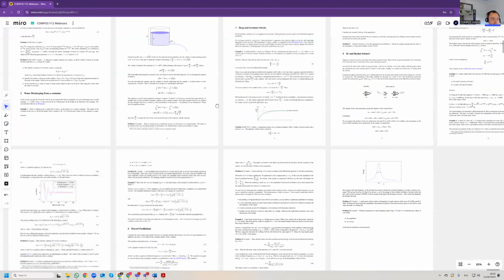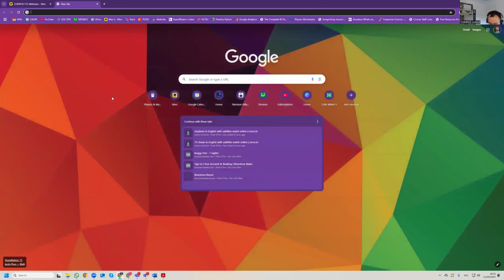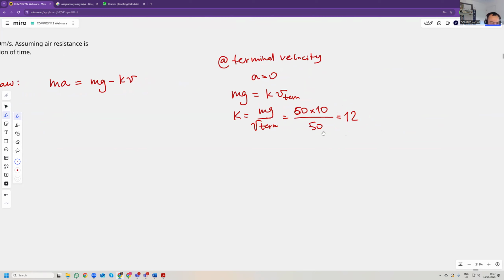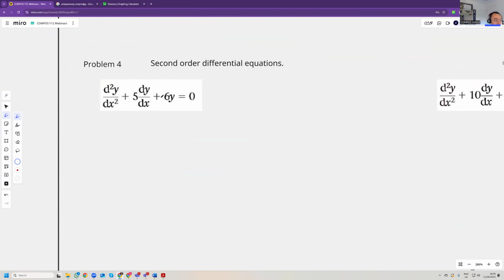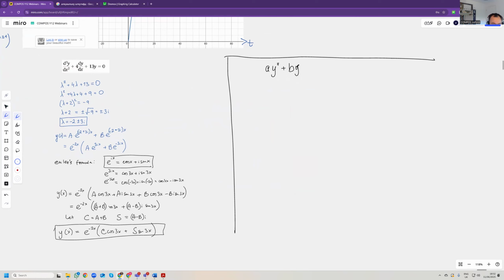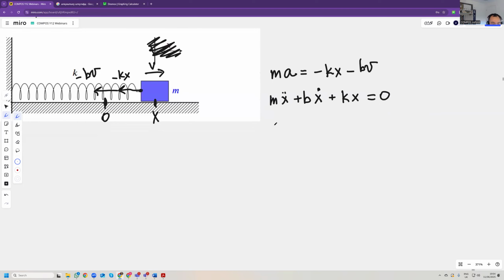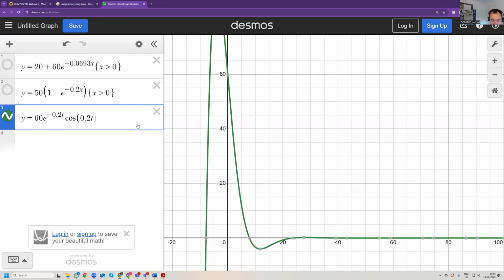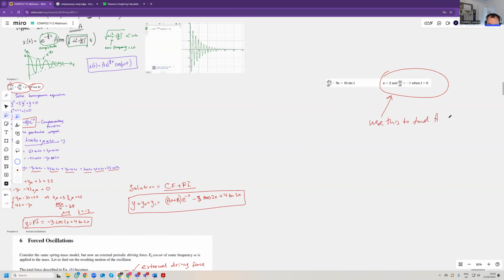COMPOS'24 Y12 Webinar 20 - Differential Equations in Physics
Cooling, Skydiving, Damped Oscillations, Forced oscillations
11/06/2025
Vlad Chernov